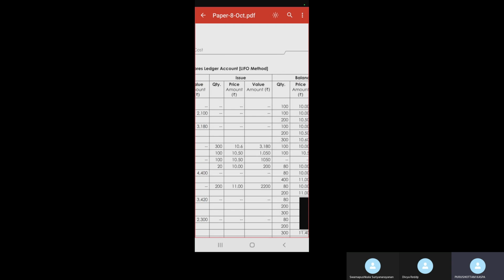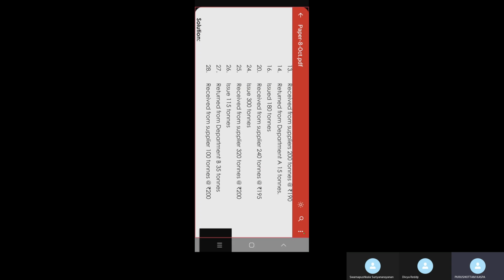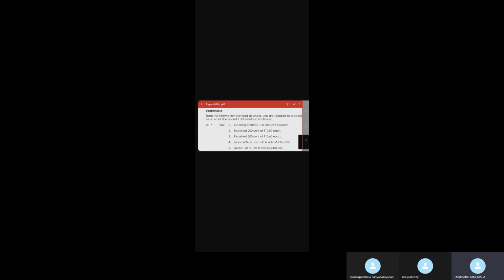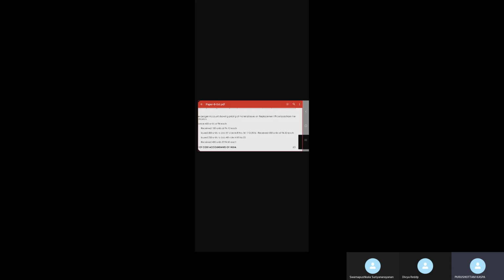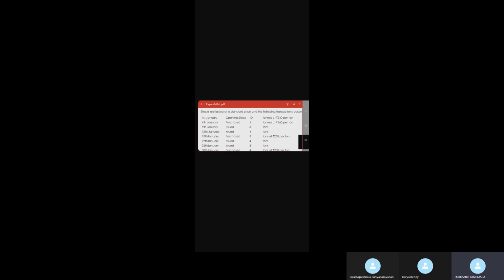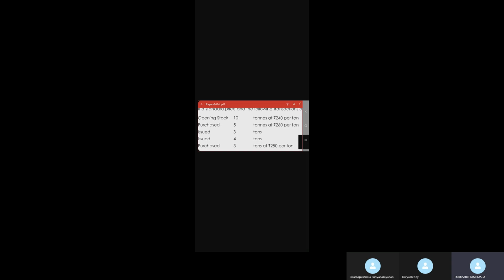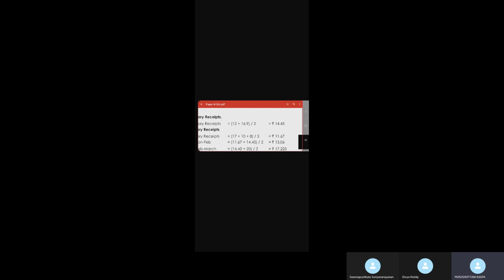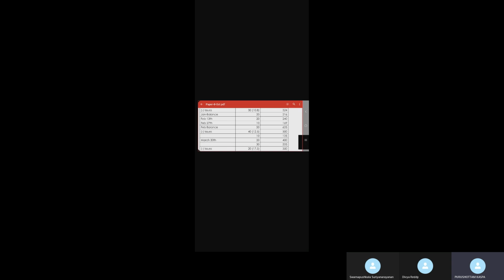DIRECT MATERIAL COST